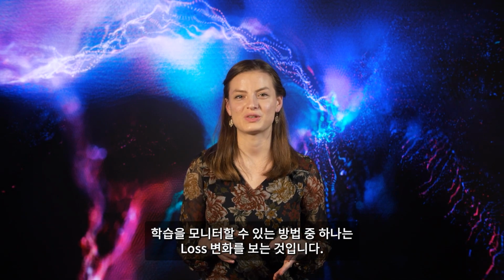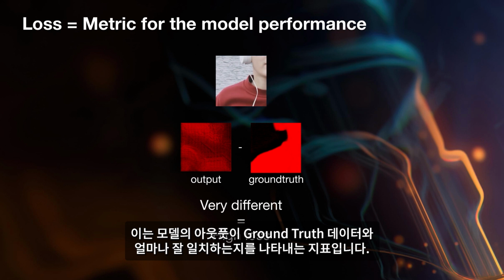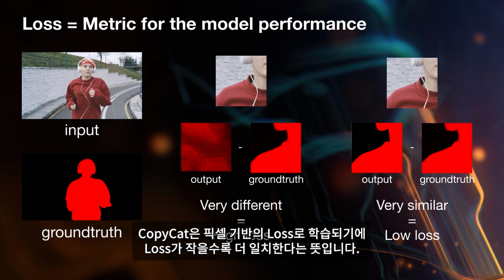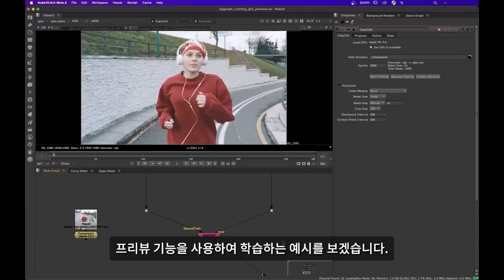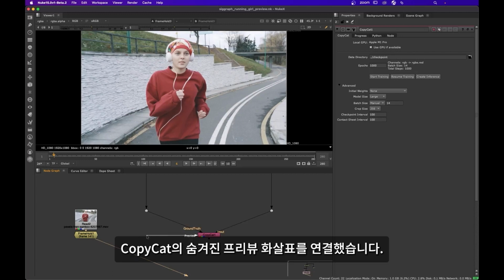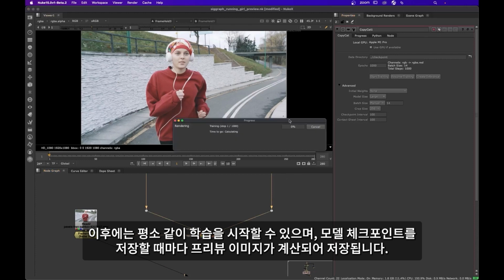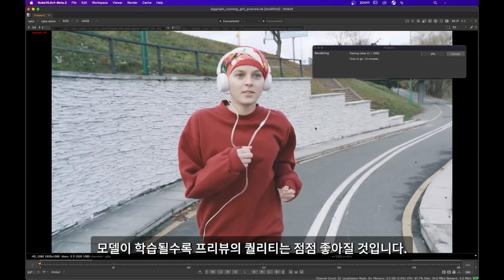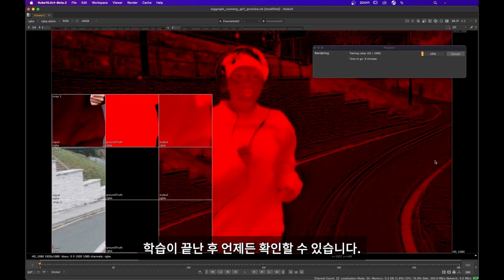CopyCat 마스터클래스 | 12. 훈련 모니터링하고 문제 해결하기[한글 자막]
이 동영상에서는 Loss 커브를 확인하여 모델의 학습 진행률을 측정하는 방법을 배웁니다.
Log 스케일과 Smoothness 슬라이더를 사용하면 Loss 그래프를 더 명확하게 분석할 수 있습니다.
작업 복잡도에 따라 1e-3에서 1e-6까지 다양한 Loss 값을 예상할 수 있습니다.
또한 Contact Sheet를 사용하여 모델의 결과값을 기준값과 비교하여 Input과 GroundTruth값이 일치하는지 확인할 수 있습니다.
또한 Preview 기능을 사용하면 훈련에 포함하지 않은 데이터에 대한 모델 성능을 평가할 수 있어 CopyCat의 학습 정확도와 효율성을 높일 수 있습니다.

[00:00] 소개
[00:16] 마지막 변형을 보고 훈련 모니터링하기
[00:34] 손실 그래프 팁
[02:36] CopyCat Preview 기능
[03:00] Preview 기능의 활용하기